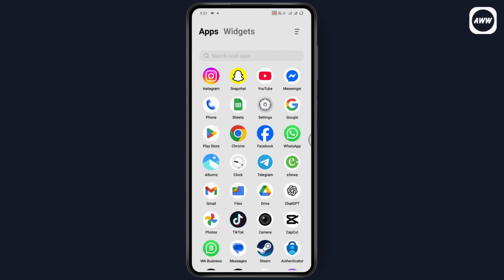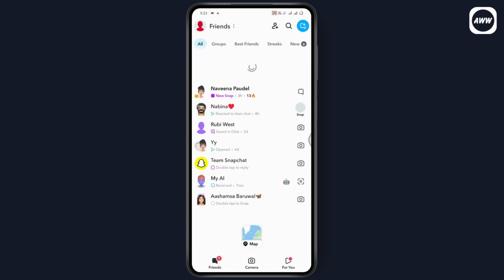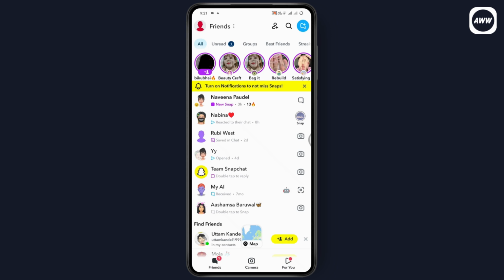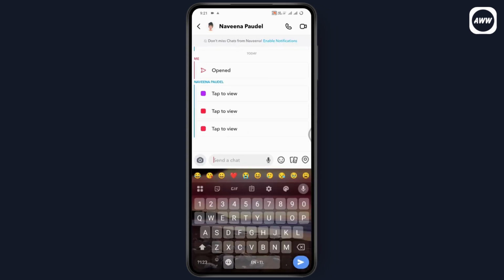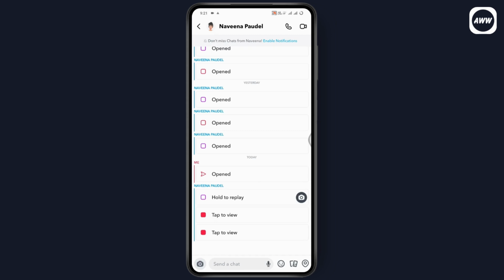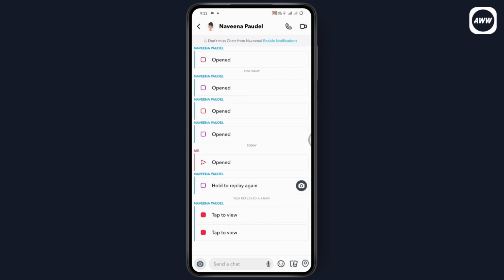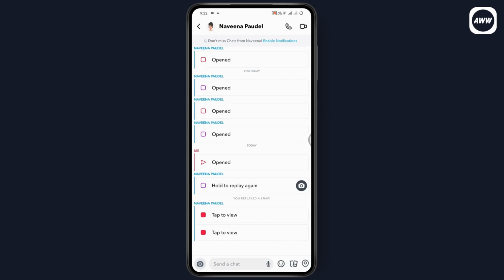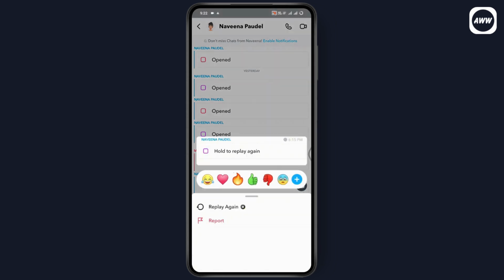How To See Opened Snaps Again On Snapchat (2025)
How To See Opened Snaps Again On Snapchat
see opened snaps again on snapchat
how to see opened snap in snapchat
how to see sent snaps on snapchat
see snaps that is already seen
how to see snap again in snapchat

Welcome to our tutorial on how to see open snaps again on Snapchat! If you missed a snap or want to view it again, follow these simple steps to replay your snaps and enjoy the content one more time.

0:00 - Introduction: Overview of the issue
0:12 - Step 1: Open Snapchat and Go to Chats
0:24 - Step 2: Select the Chat with the Snap You Want to Replay
0:36 - Step 3: Tap and Hold to Replay the Snap
0:48 - Step 4: Replay Limitations and Snapchat Premium Options
1:00 - Conclusion: Summary and final tips